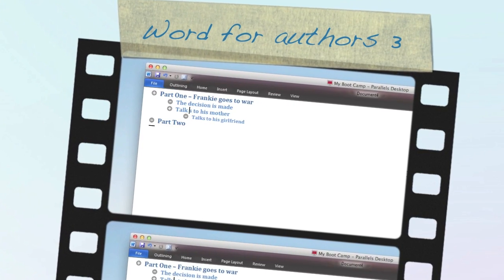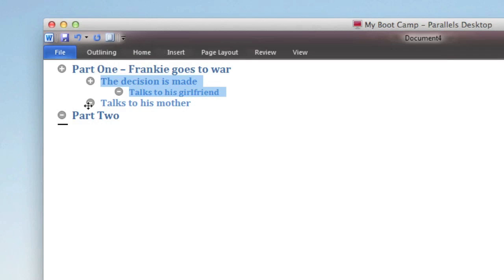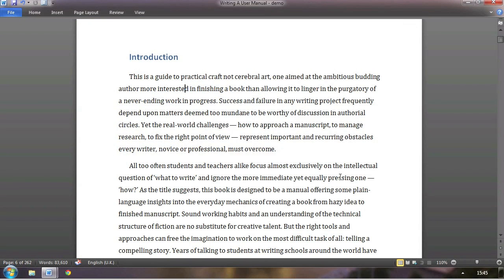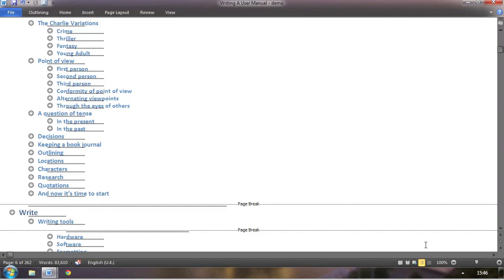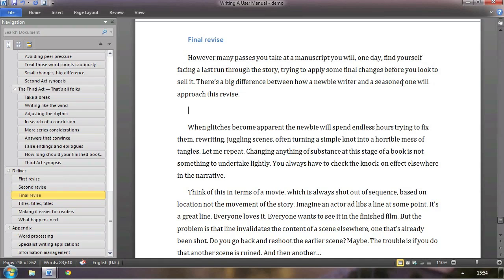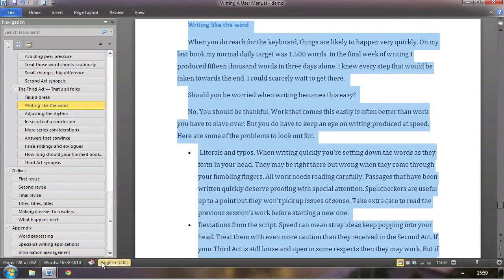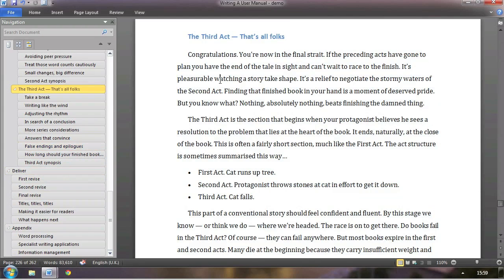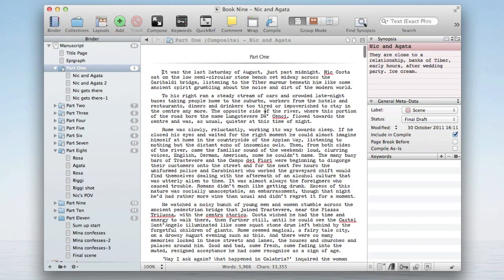Word 3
The third video on MS Word for authors looks at outlining and navigation in Word 2010 for Windows, and takes a brief look at Mac Word 2011